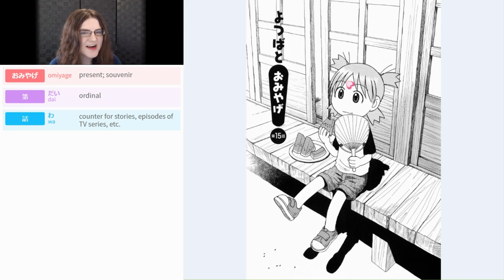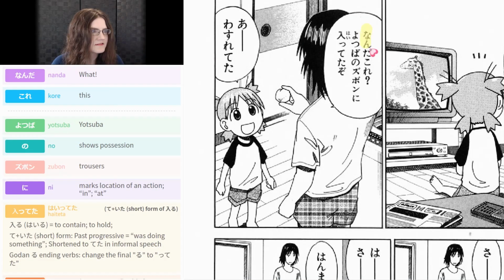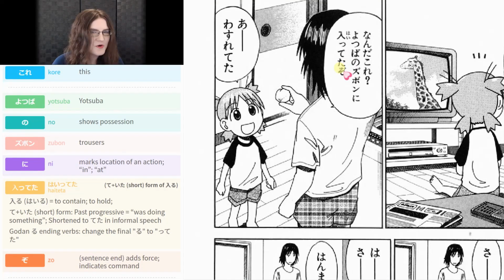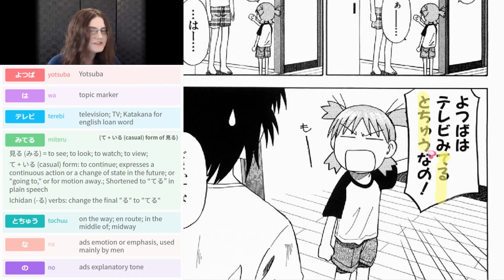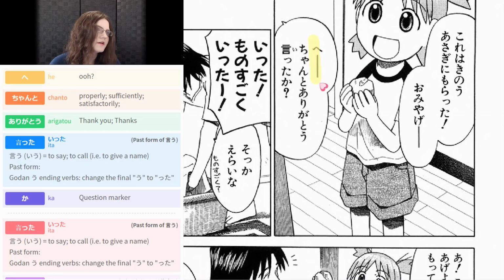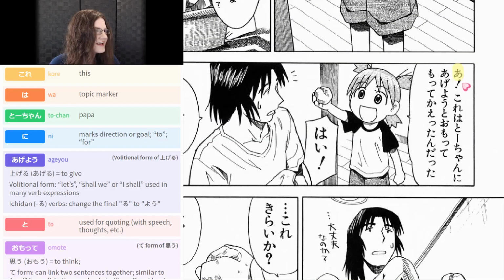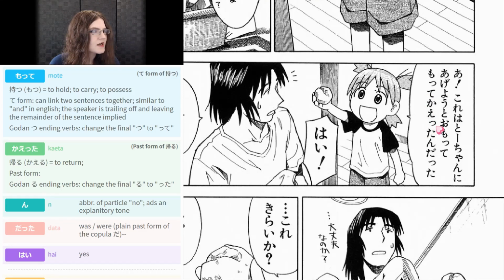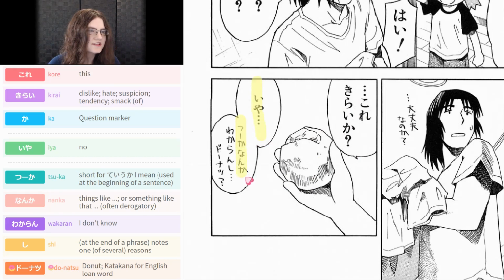Learn Japanese with Yotsuba v3 p000-006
Horray volume 3!  We finally made, thanks for sticking with me everyone ^-^/

A Japanese lesson based on the manga scene from Yotsuba where dad finds something concerning in the laundry...  Follow along as I break down all the Japanese language in this scene from Yotsuba.

Here's a highlight of some of the words featured in this video to help you grow your Japanese vocabulary:

おみやげ = present; souvenir
ズボン = trousers
入る (はいる) =  to contain; to hold;
テレビ = television; TV; Katakana for English loan word
見る (みる) = to see; to look; to watch; to view;
とちゅう = on the way; en route; in the middle of; midway
もう = interjection used to strengthen the expression of an emotion (often exasperation)
ちゃんと =  properly; sufficiently; satisfactorily;
物凄い (ものすごい) = earth-shattering; staggering; to a very great extent;
えらい = great; excellent; admirable;

Learn Japanese with Manga, Anime, and Songs with customized Japanese lessons based on My Hero Academia, Yotsuba, JoJo's Bizarre Adventure, Card Captor Sakura, One Piece, and many more!